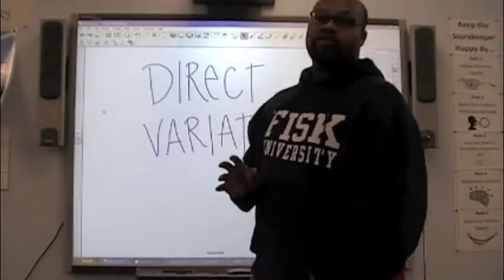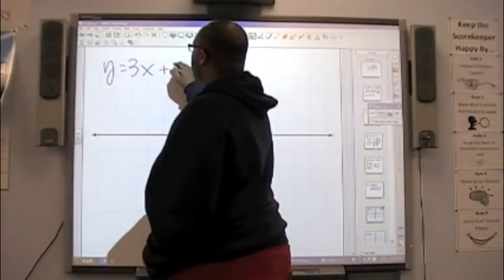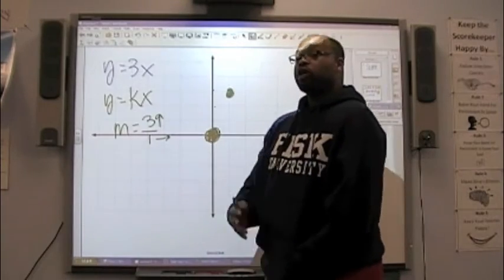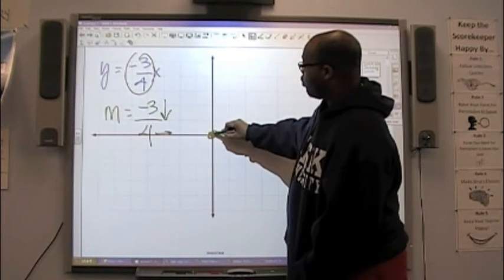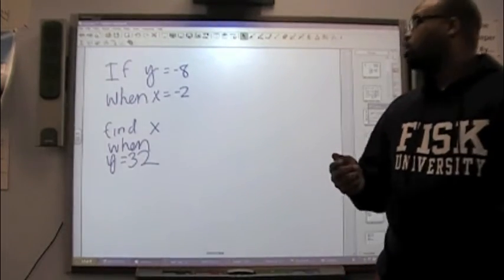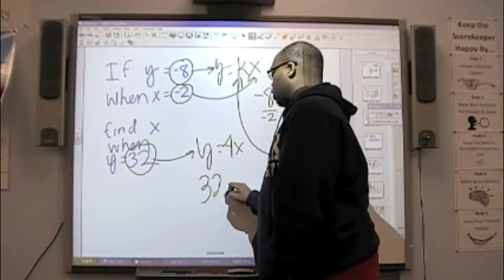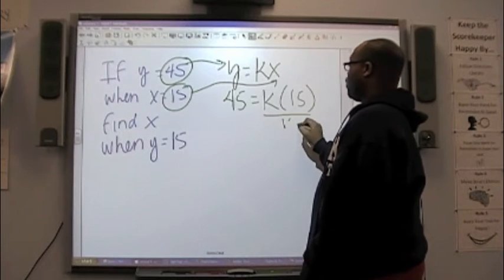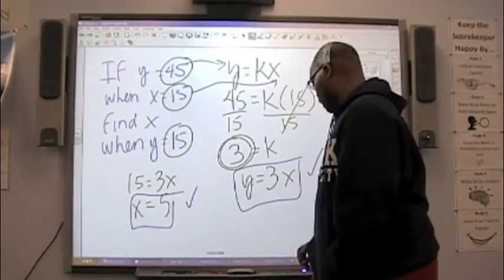Lines and Slope 002 - Direct Variation.m4v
direct variation, slope, constant of variation, algebra, tindley